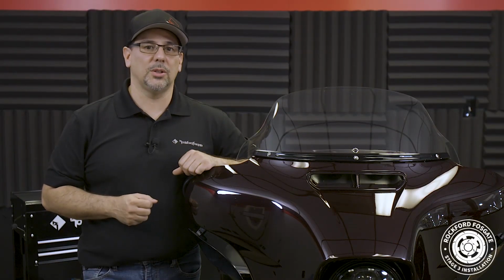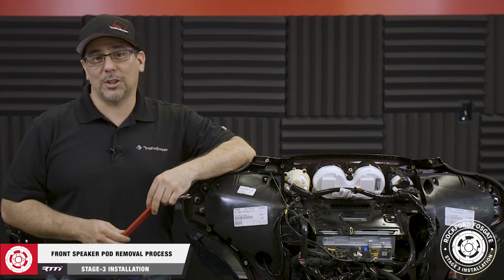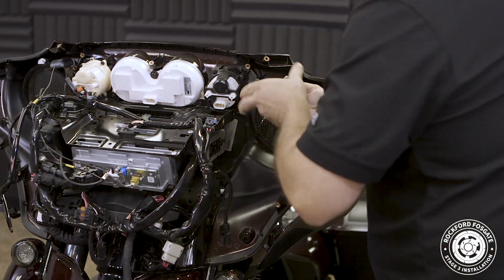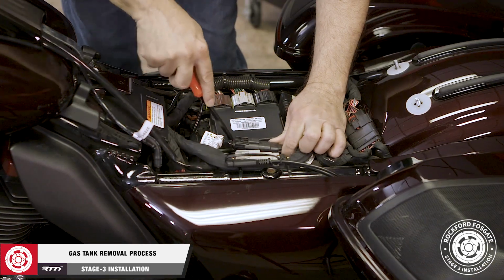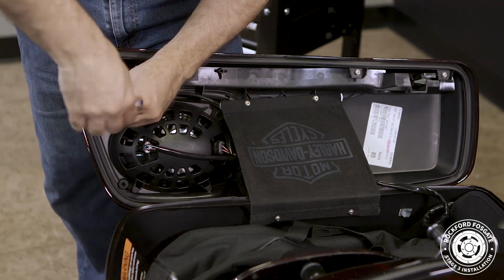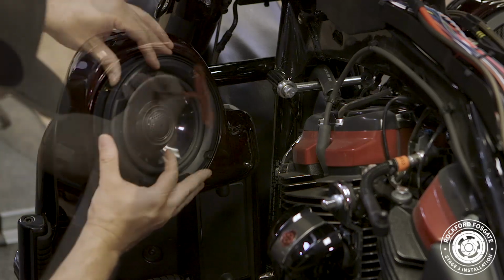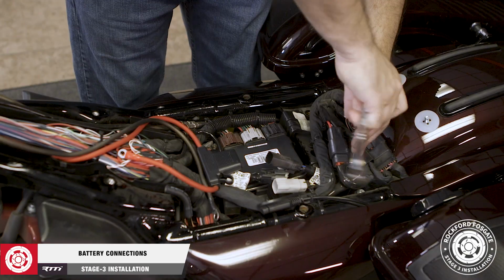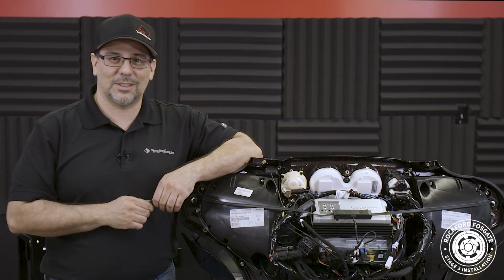2014+ H-D CVO Street Glide Stage-3 Installation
This video will explain the procedure needed to upgrade the factory fairing and saddlebag speakers and add a more powerful amplifier on a 2014+ Harley-Davidson® Street Glide®.  We'll be using the high performance Rockford Fosgate HD14CVO-STAGE3 audio kit. Make sure this kit fits your Harley-Davidson model by checking our Compatibility Chart on the details page below.

FLASH YOUR FACTORY RADIO
Prior to installation, we recommend taking your motorcycle to your local Rockford Fosgate Motorcycle audio dealer to "flash" the radio.  The factory equalizer setup is designed for low-powered systems.  Since we'll be using an external amplifier, the flash will reset the EQ to accommodate the higher-powered amplified system.  You can find a list of Motorcycle Audio dealers

*Harley-Davidson®, Road Glide® and Street Glide® are registered trademarks of Harley-Davidson® Motor Company.